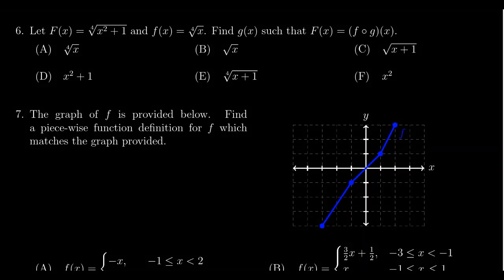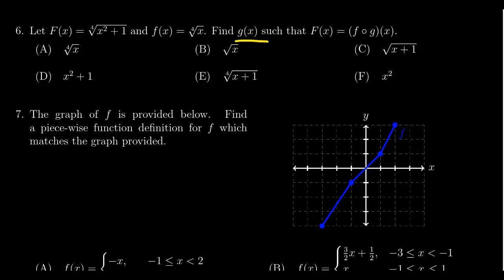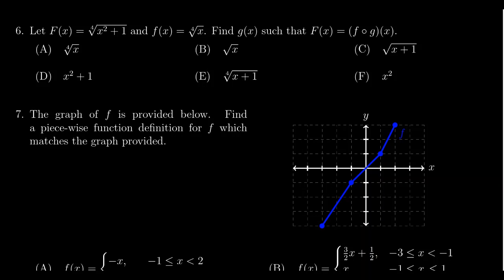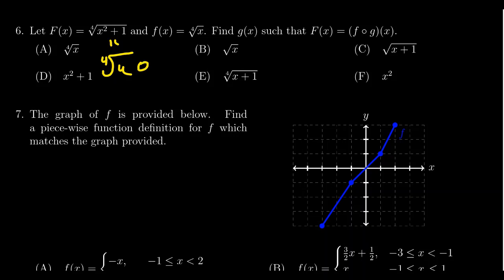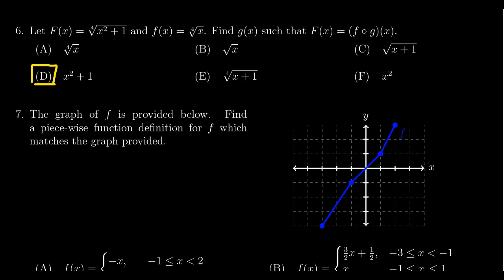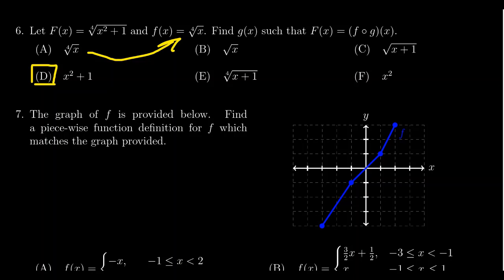Math 1210, Exam 1 - Question 6